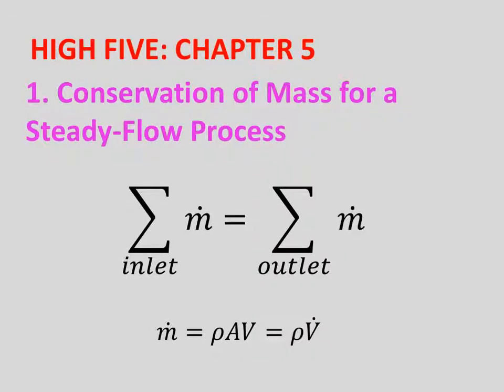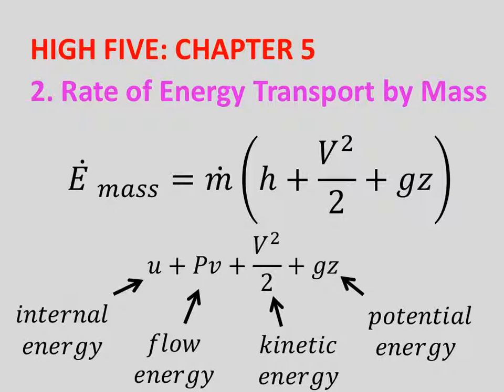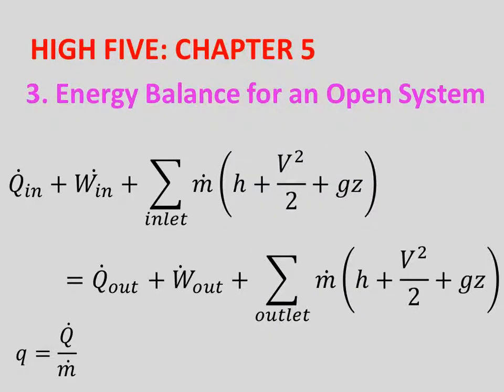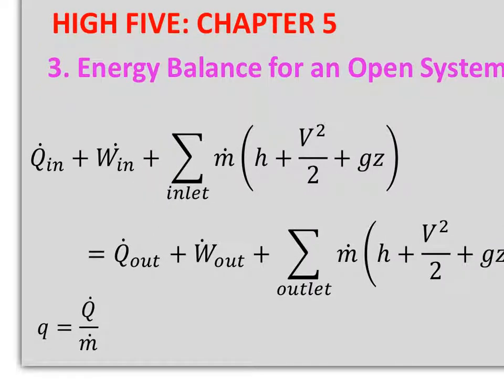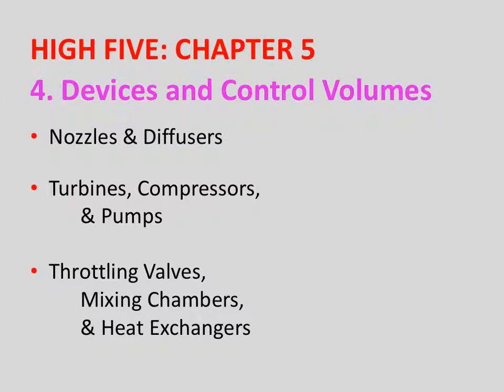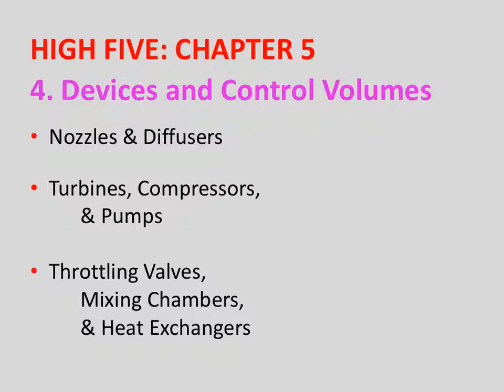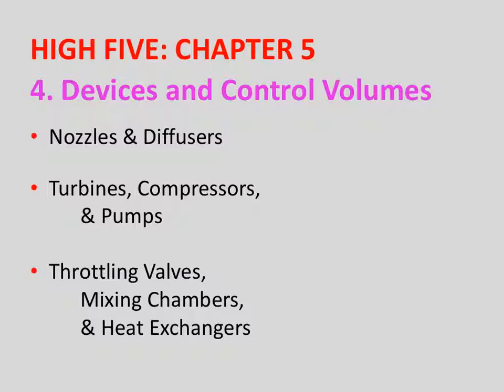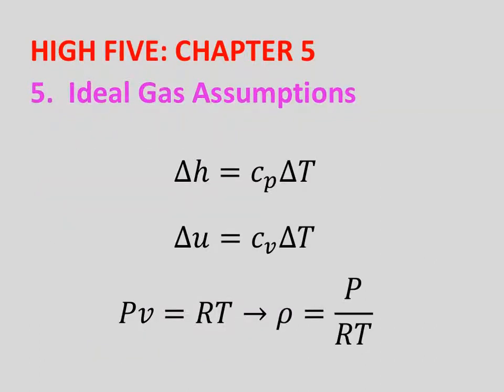Chapter 5 summary